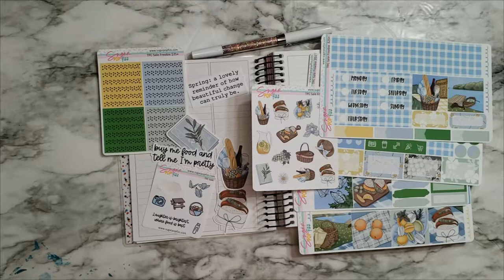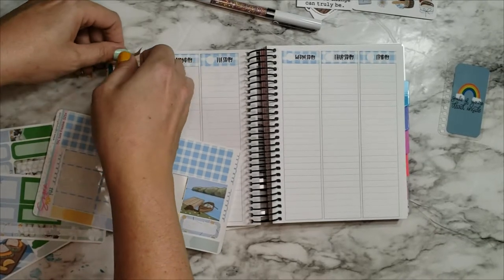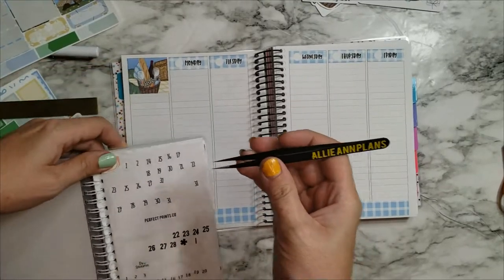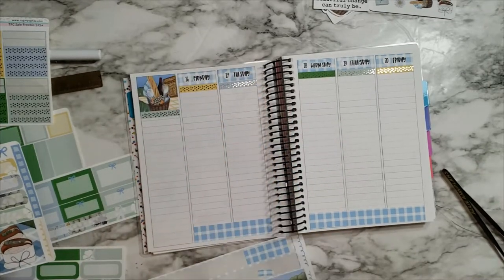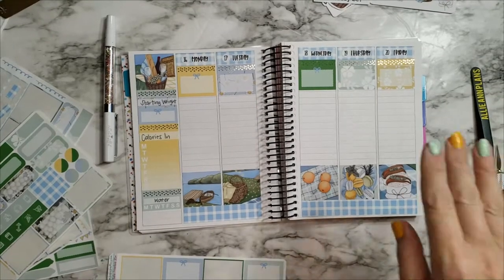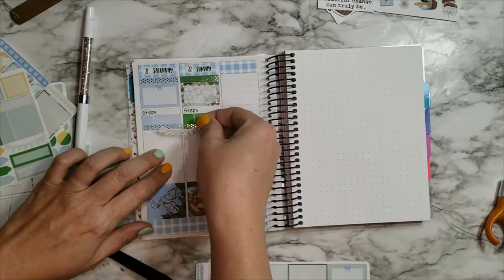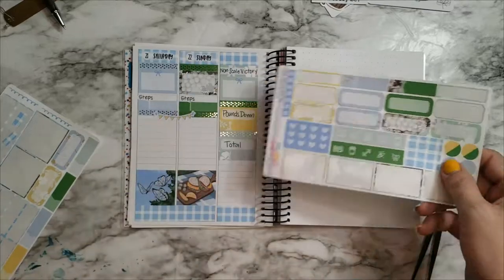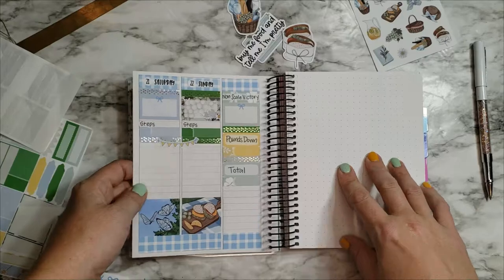Fitness B6 A&N Planner | Week of May 16-22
Kit: Sugar Pop Fizz (Use Allie20 to get 20% your order and get my freebie!)

Planner: Avalon & Ninth (Use Allie15 to get 15% your sticker order and get my adorable freebie!)